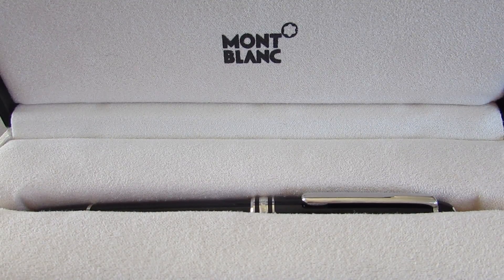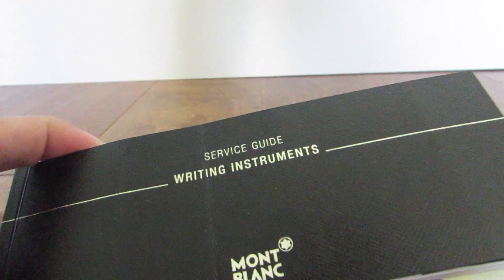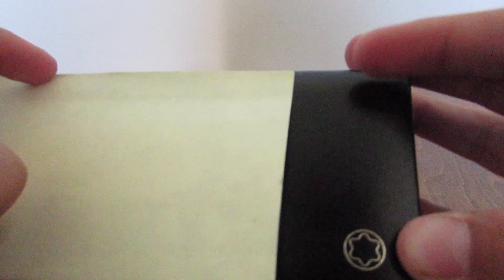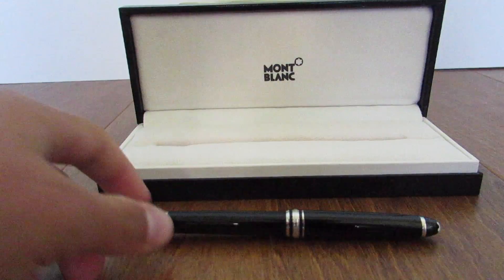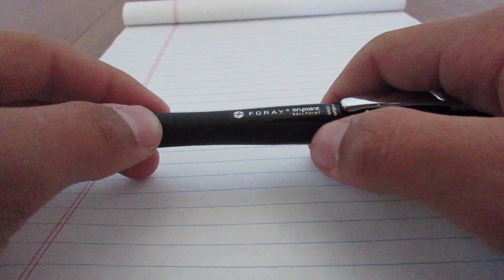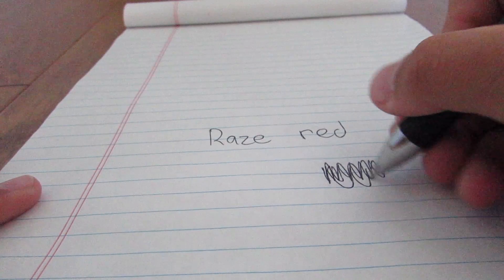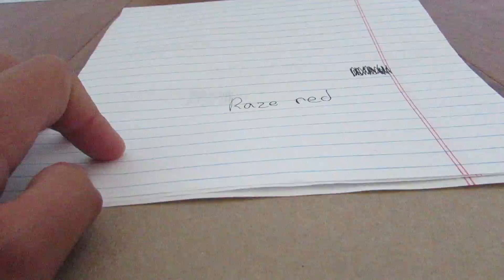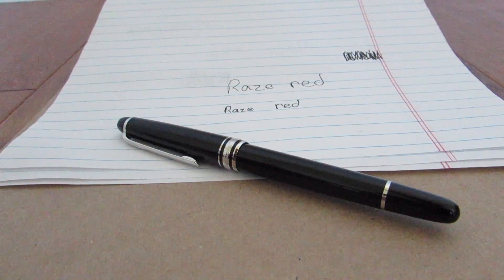400$ pen vs. 1$ pen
The pen from the video was a 400$ mont blanc pen.